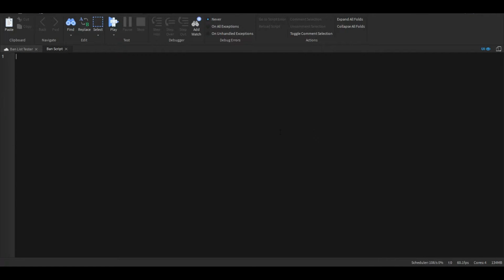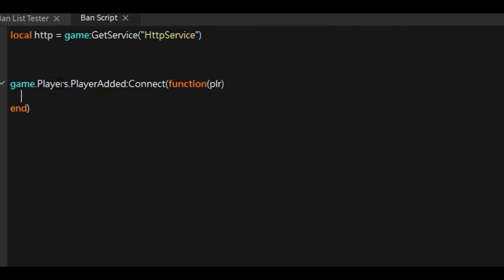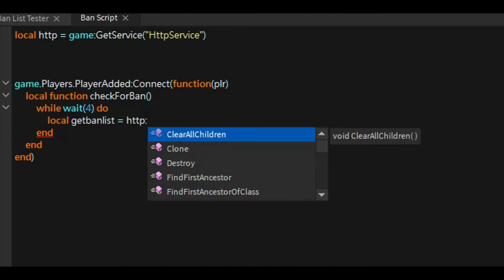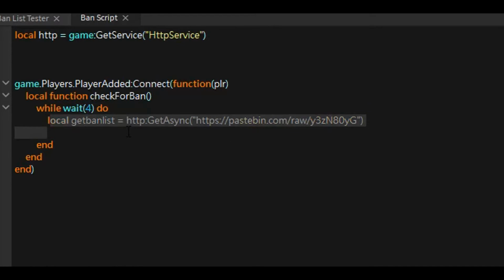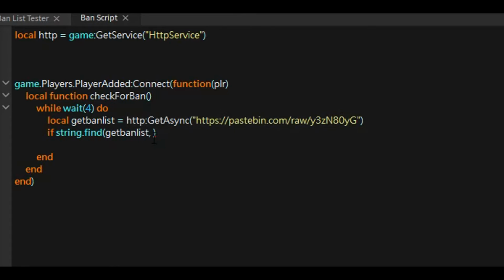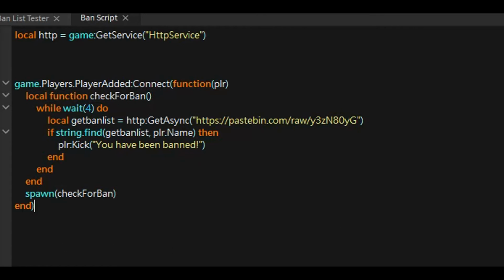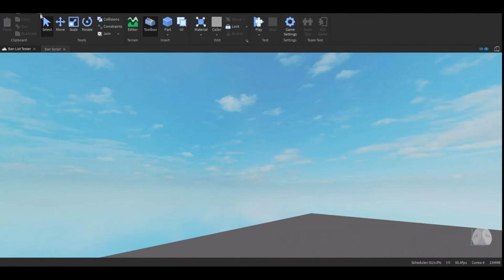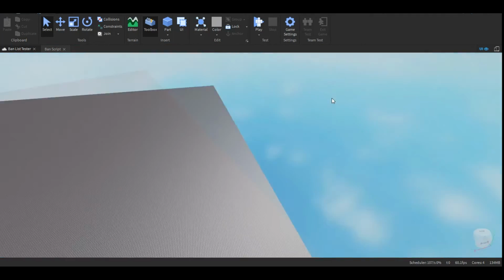How to make a global ban list using pastebin for your game! (ROBLOX STUDIO)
**THE SCRIPT SHOULD BE PLACED IN SERVERSCRIPTSERVICE AS A REGULAR SCRIPT**

In this tutorial, I show you how to make a permanent ban list that saves to kick unwanted players. It is easy to script and edit the Pastebin to add player names. Optionally, using UserIDs instead of usernames ensures that they stay banned and cannot avoid bans.

If you have any questions or want to criticize me please use the comment section. I'm new to making tutorials and this is quite simple, enjoy.